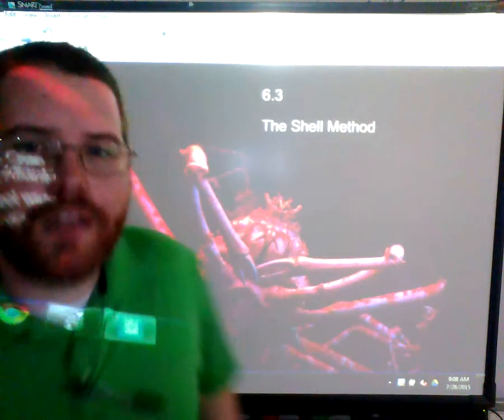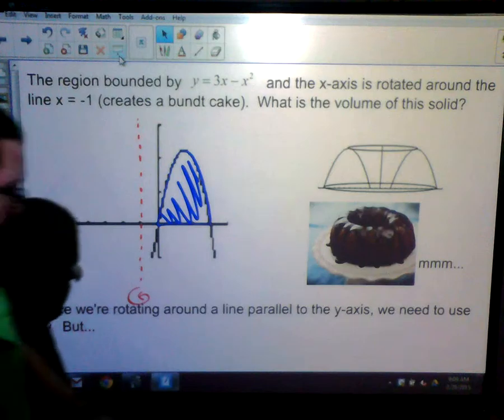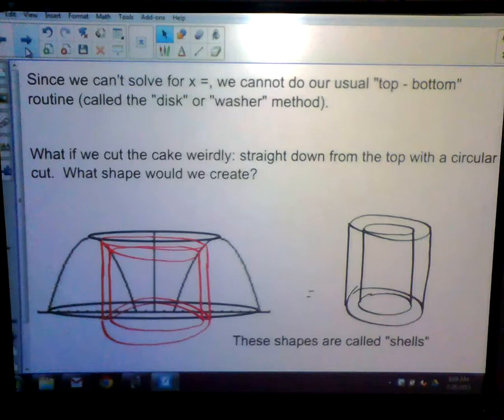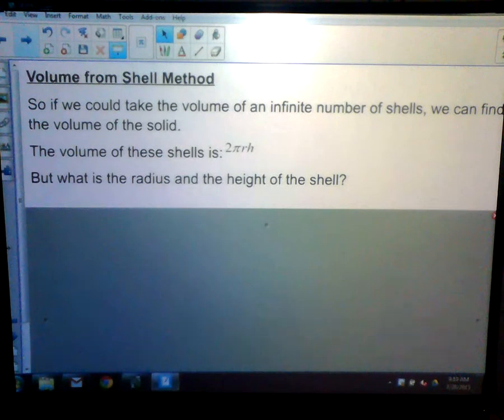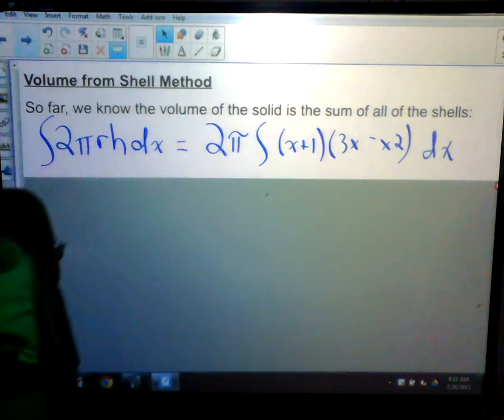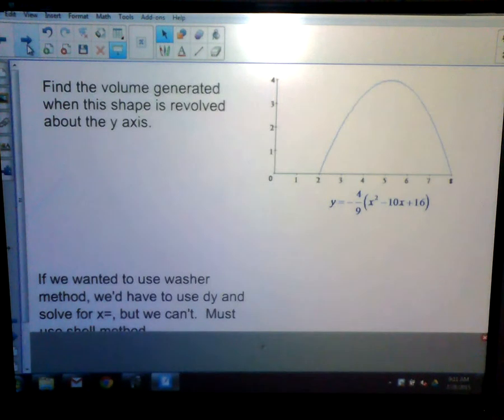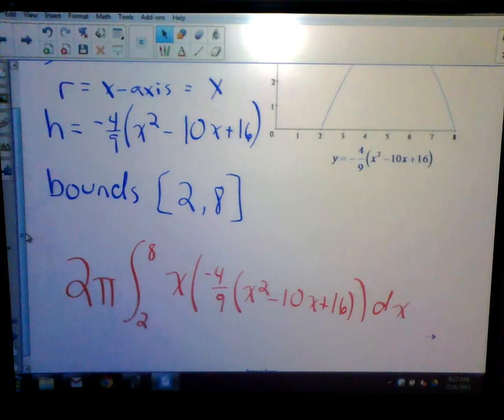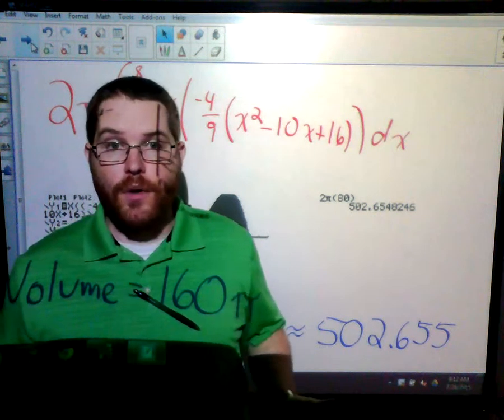Volume of Rotational Solids (Shell Method)